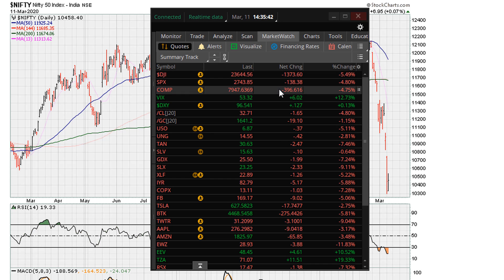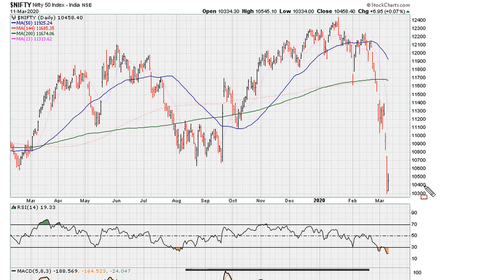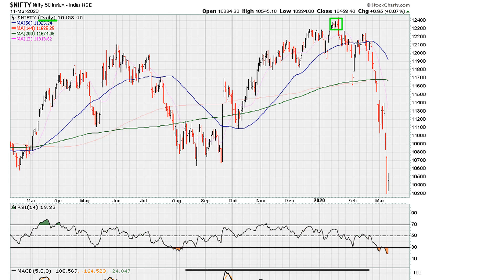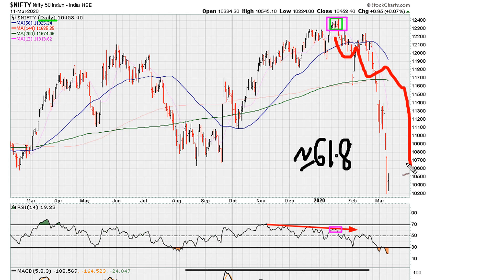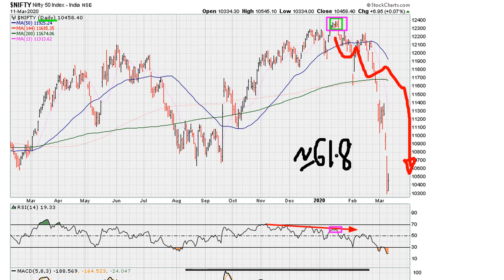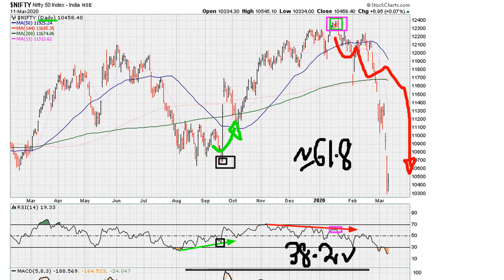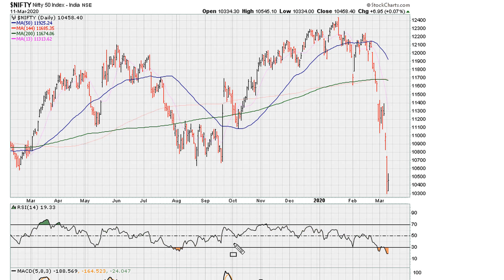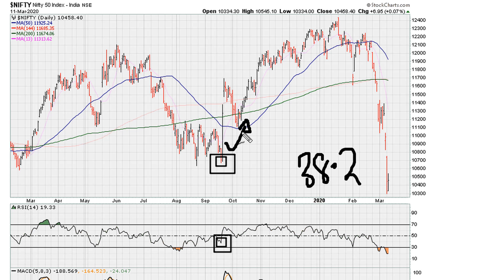38.2 & 61.8 RSI Divergence - #1155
Based mostly on Original Muathe.com Concepts. Bang!

$NIFTY NIFTY $BANKNIFTY BANKNIFTY $INDL $INCO $SCIN $SMIN $SCIF $INXX

ABOUT MUATHE.COM

SIDENOTES